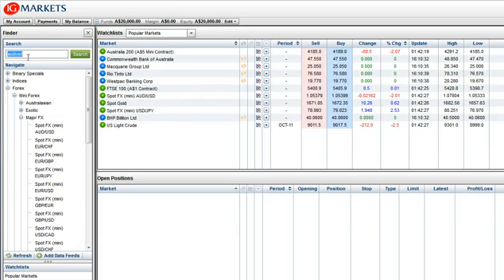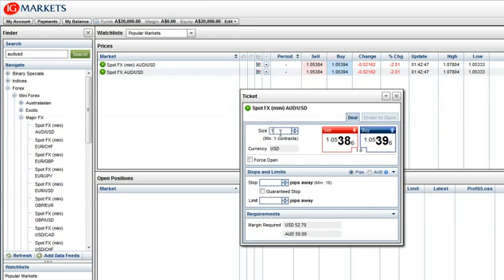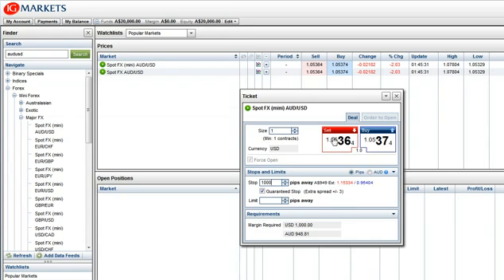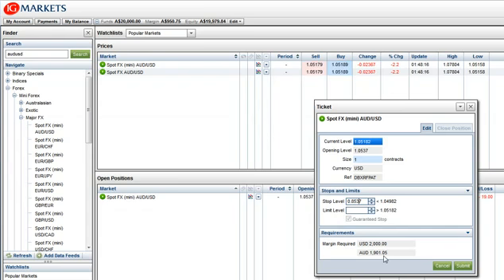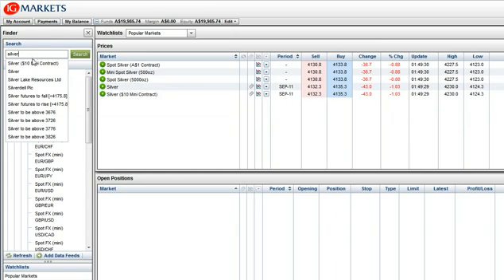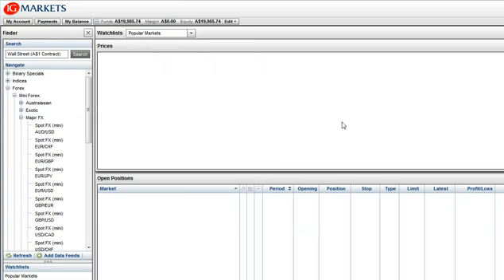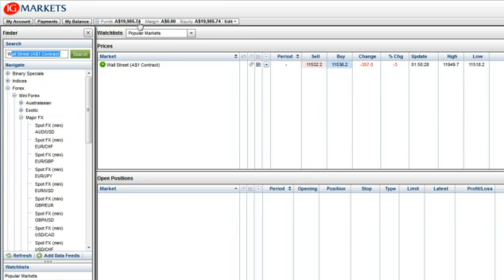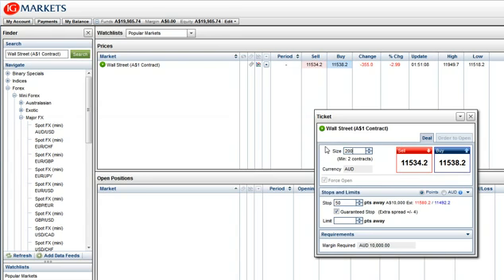How to Hedge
Original upload date 4 August 2011